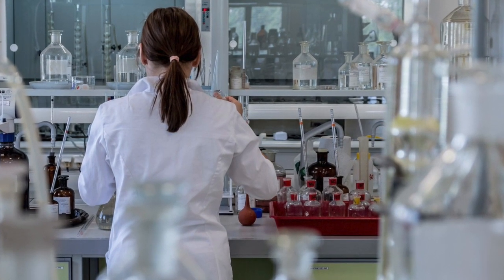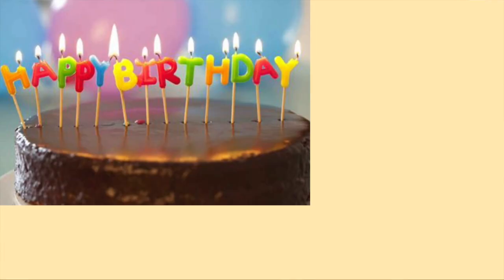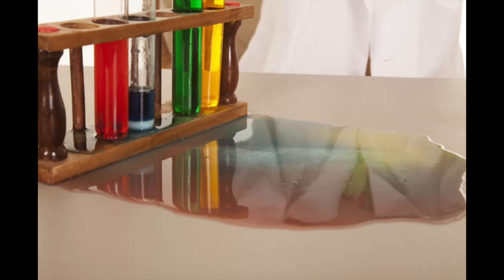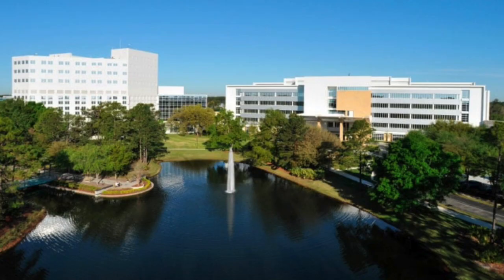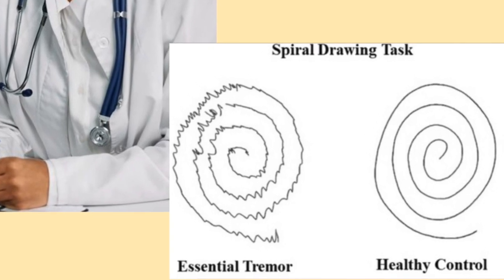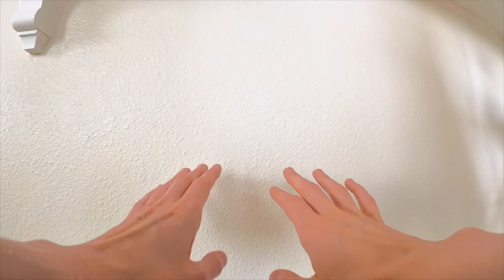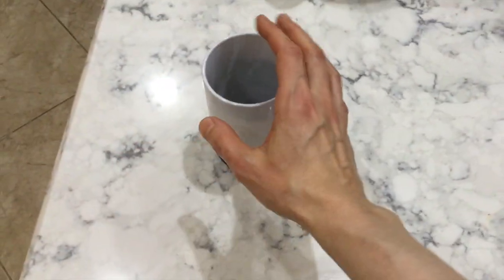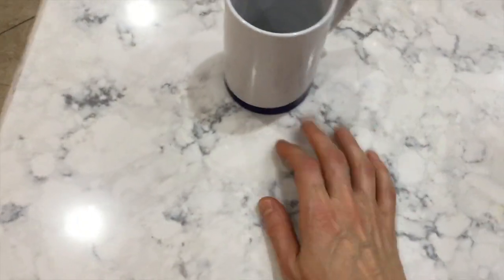Essential Tremors: Shaky Hands For Many Years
I have had essential tremors in my hands since I was 20 years old. I try to steady my hands, but they shake some days more than others. Join me as I briefly talk about the essential tremors I experience.